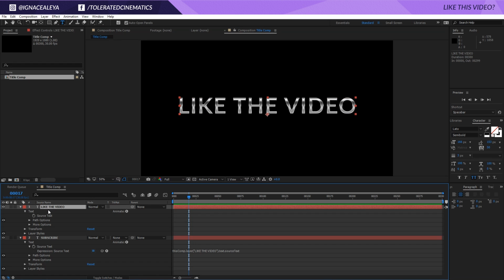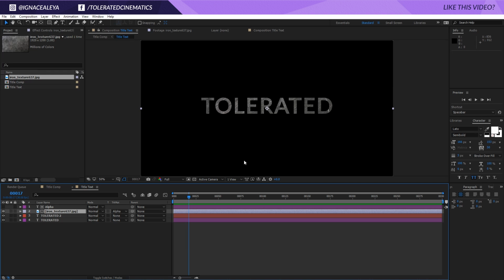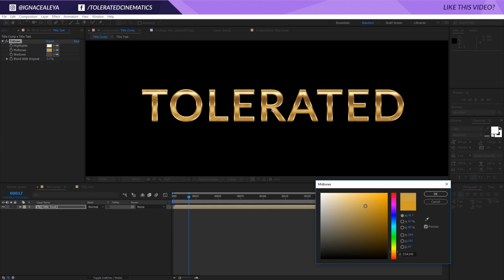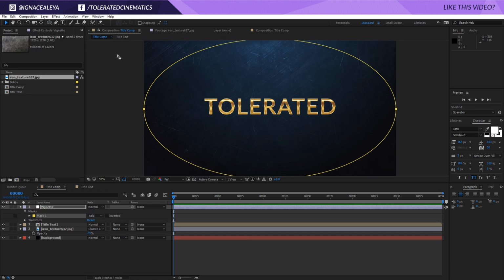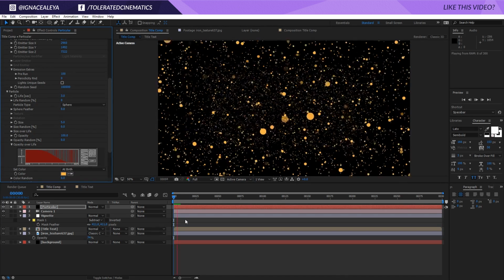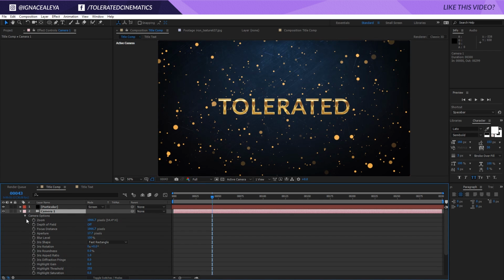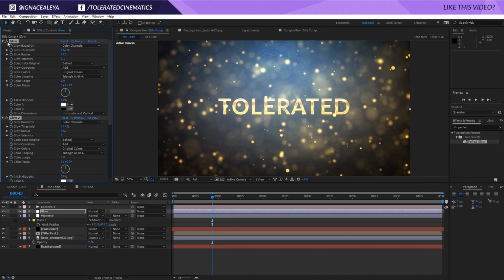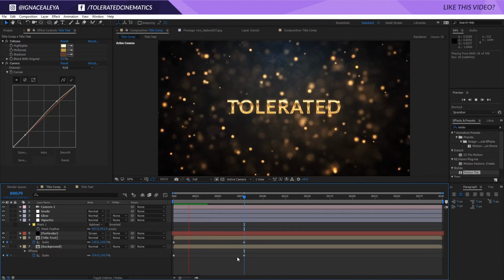Create an Amazing Golden Intro in After Effects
Create a stunning golden intro using Adobe After Effects!

Host & Creator
Ignace Aleya